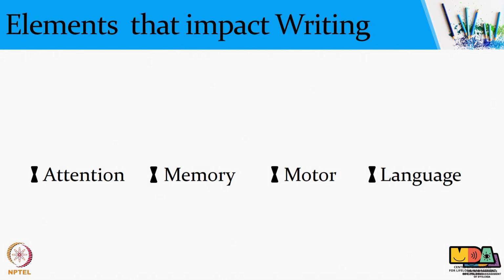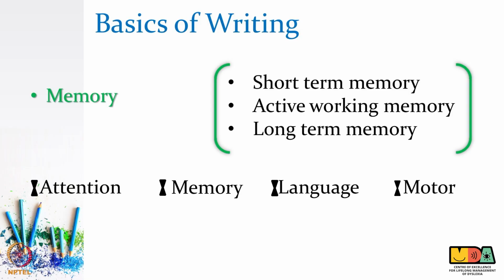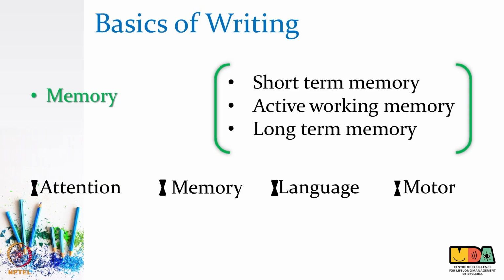Writing - Segment 1